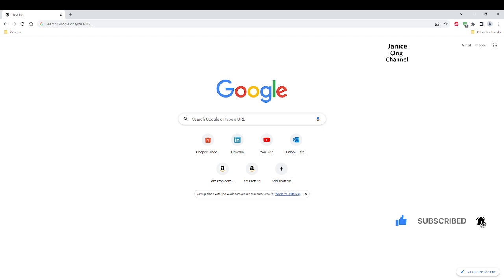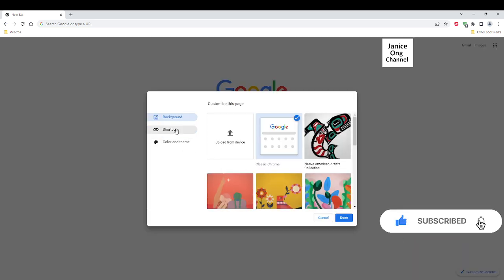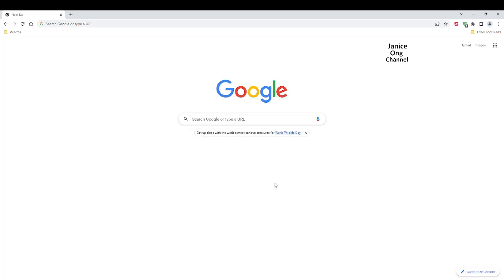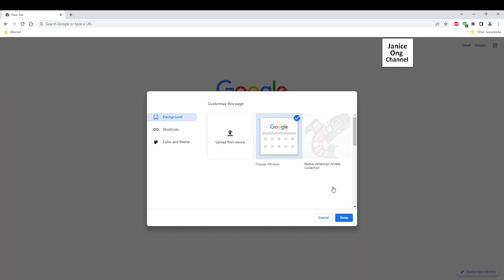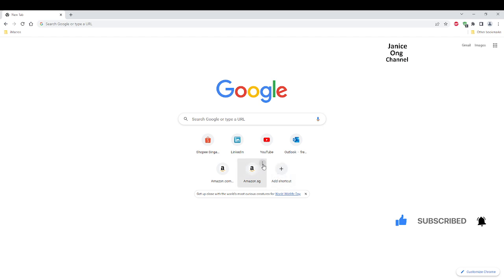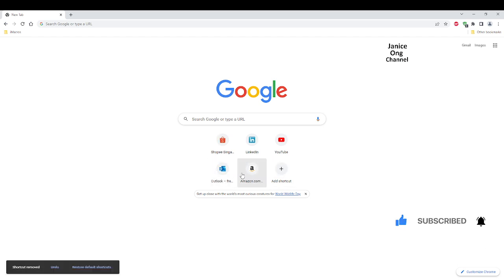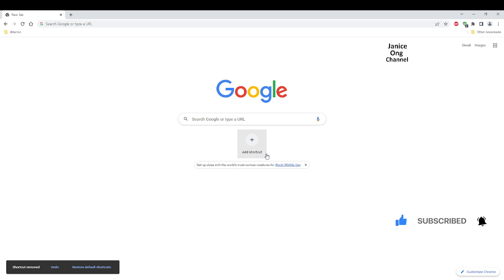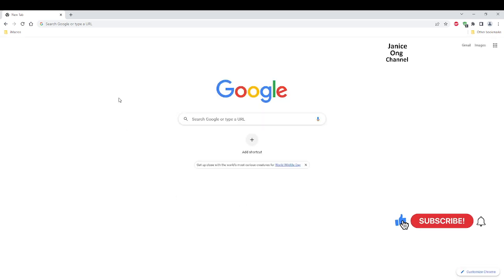How to Remove Shortcuts on Google Chrome Homepage | Delete Chrome Shortcut Easily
Learn how to remove or delete shortcuts on your Google Chrome homepage quickly and easily. This step-by-step guide shows you how to clean up your Chrome start page, manage shortcuts, and keep your browser organized.